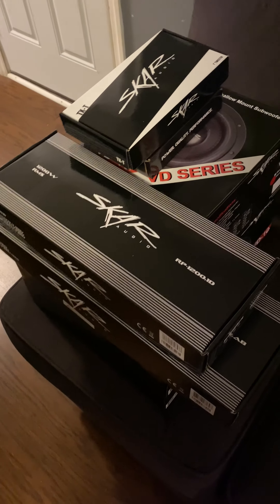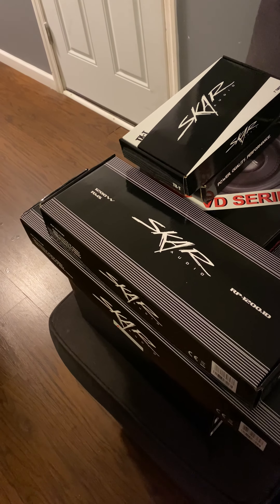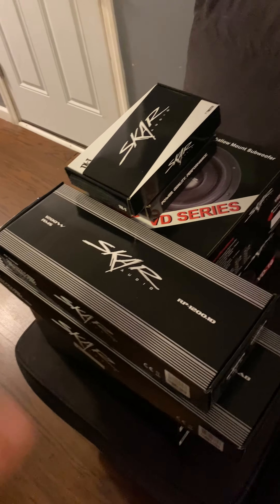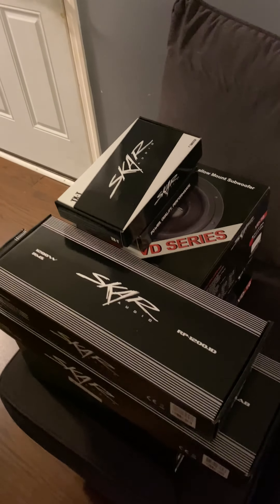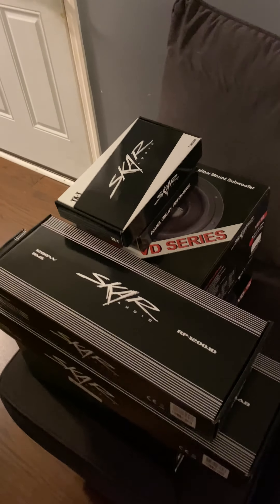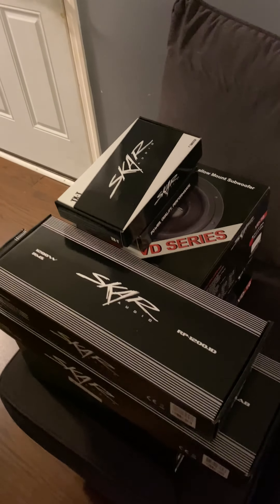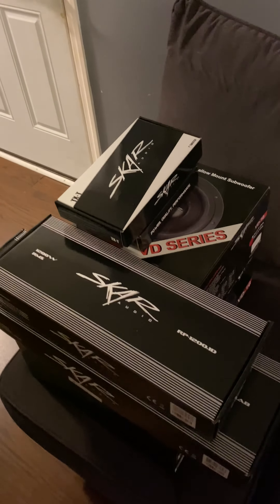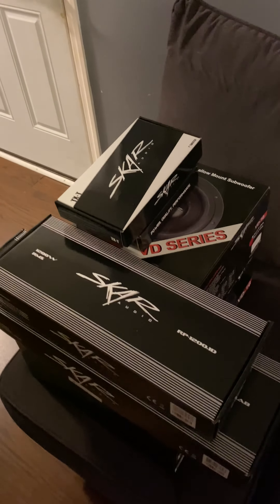Skar audio , VD-10 , TX65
Just bought this set up ( skar audio ) is goin to my little truck Honda Ridgeline 2008 , demo coming soon !